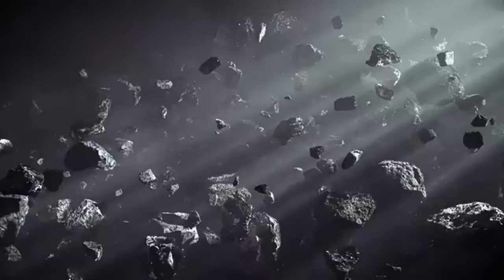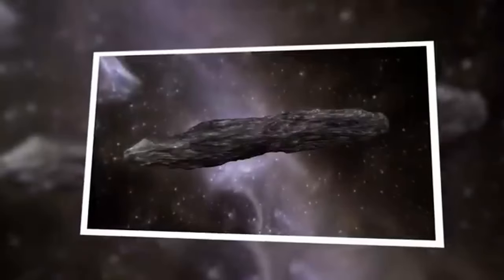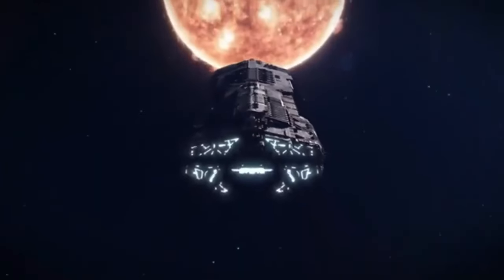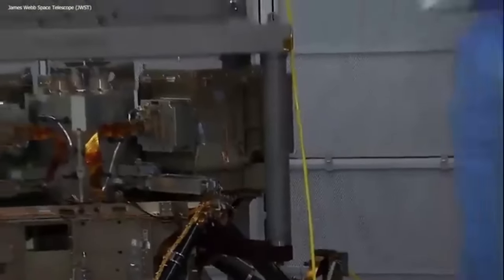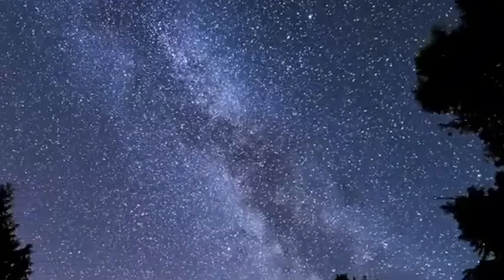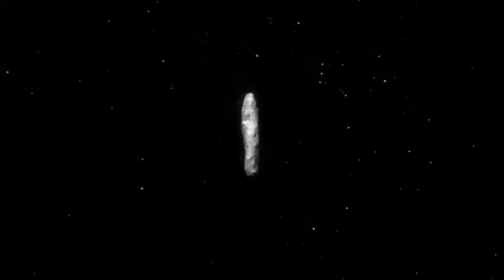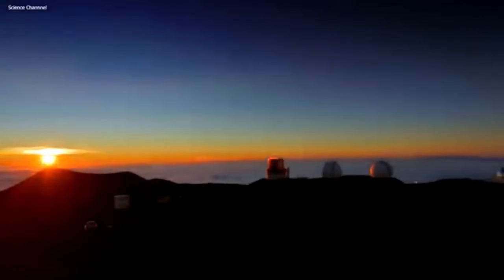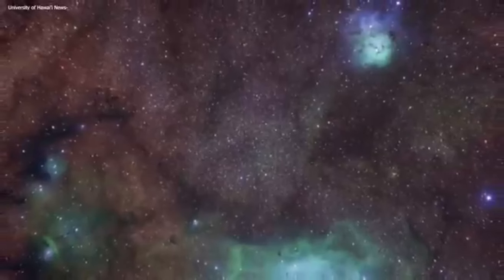James Webb Telescope Just Revealed First Ever, Real Image Of Oumuamua